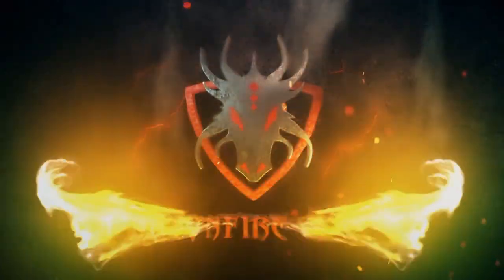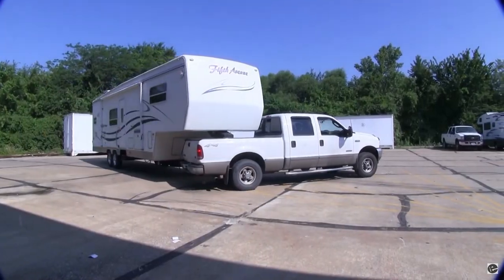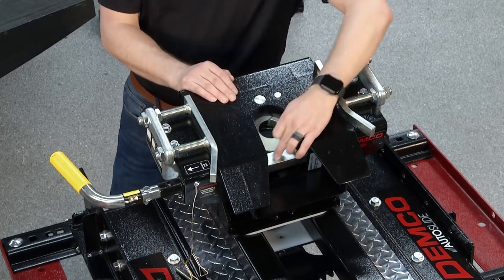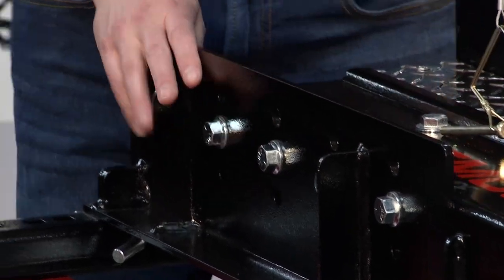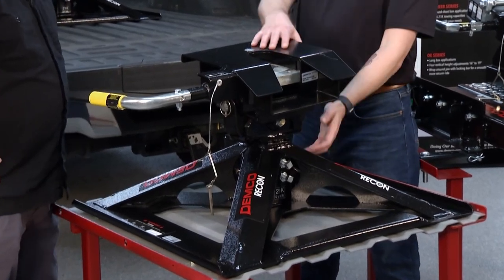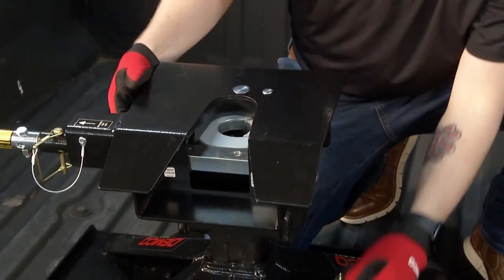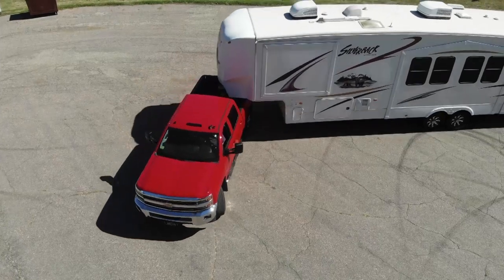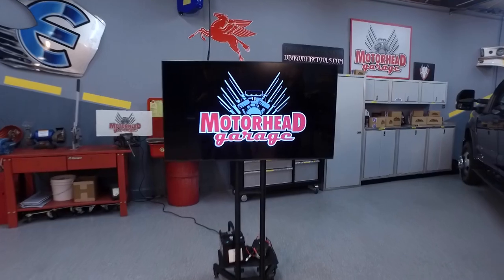Motorhead Garage Episode 2309 Segment 3 Demco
GOBI Racks,
GrilleAdz,
Demco,
Sparksmith,
Dragonfire Tools,